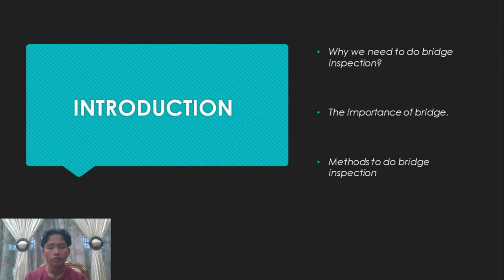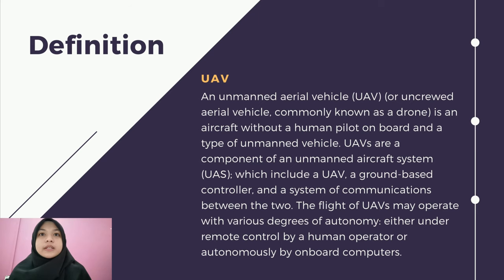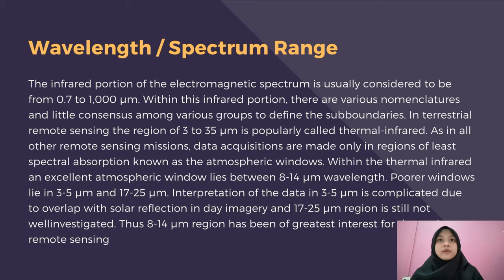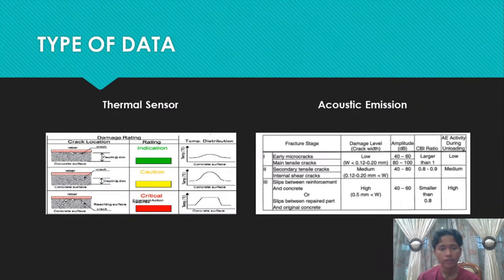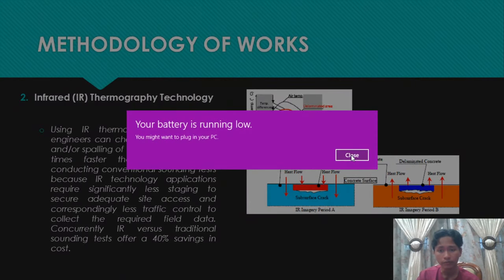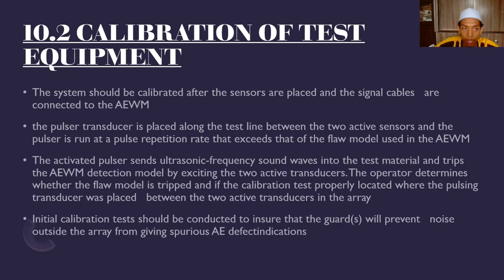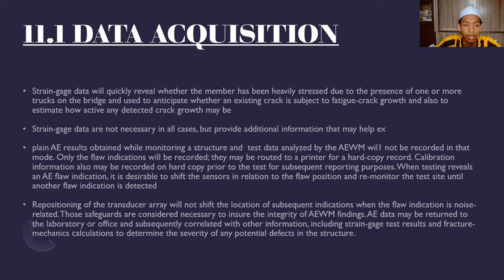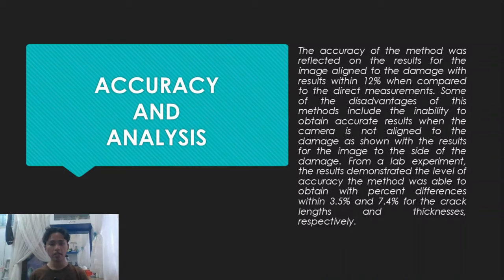SBEU 1043 | Bridge defect assessment from integration of UAV thermal sensor and acoustic emission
Presentation Video for Project 3 Engineering Survey Subject Bridge defect assessment from integration of UAV thermal sensor and acoustic emission